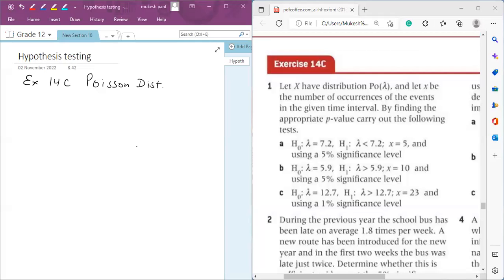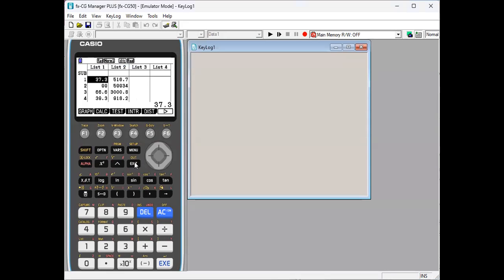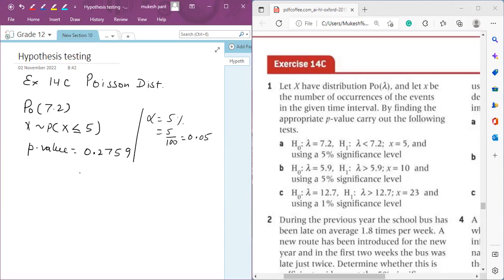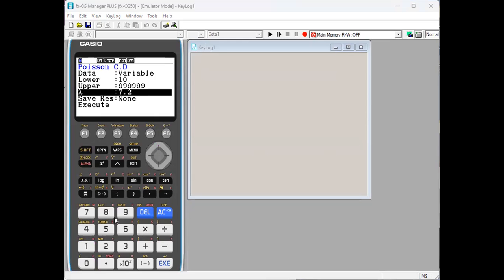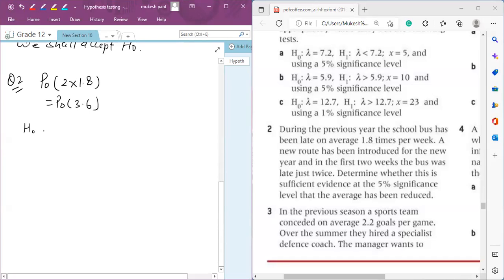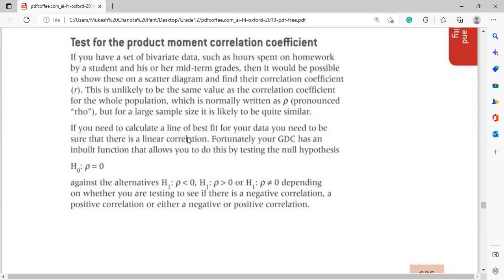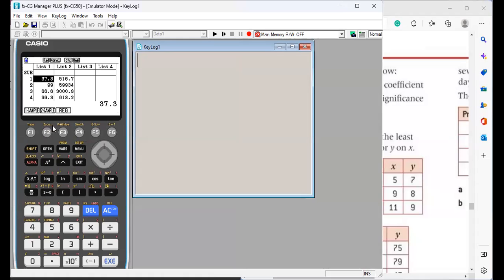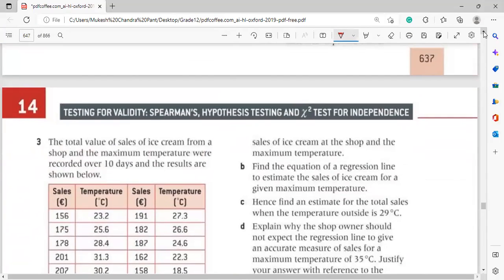Ex 14C&D, hypothesis testing